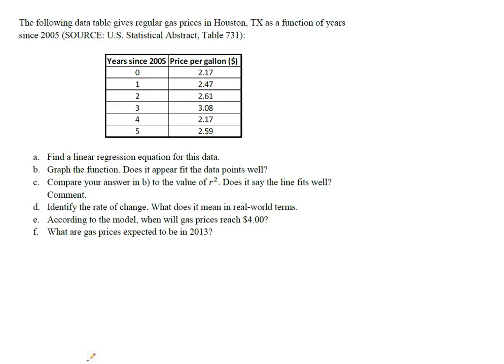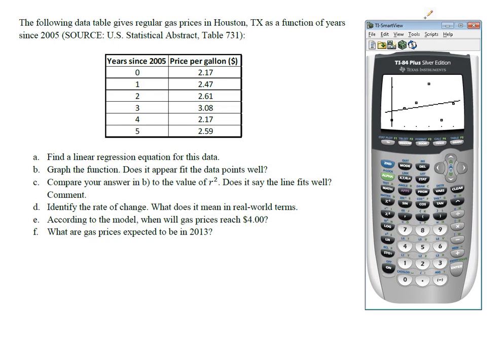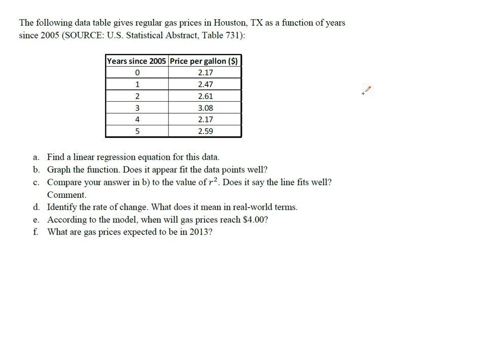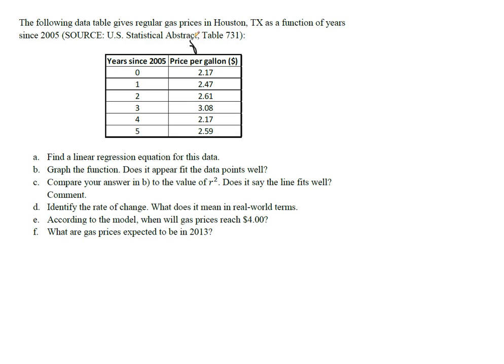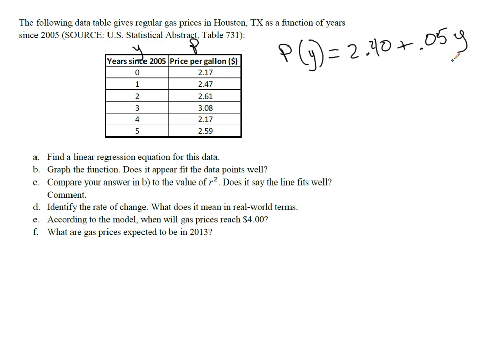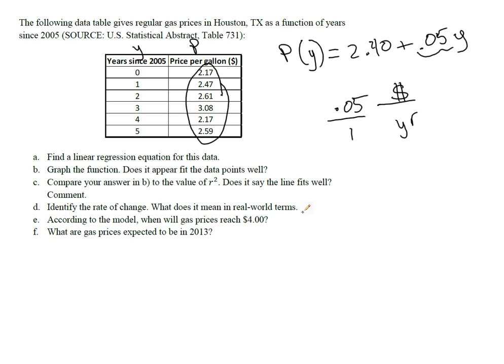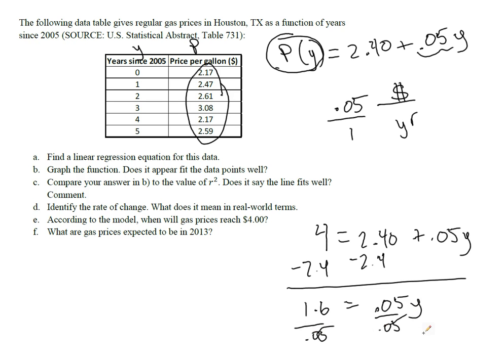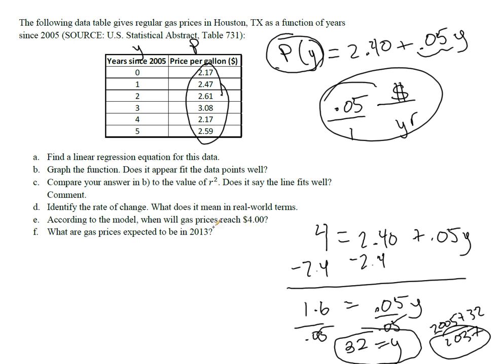MAT121 1.6 HW #1